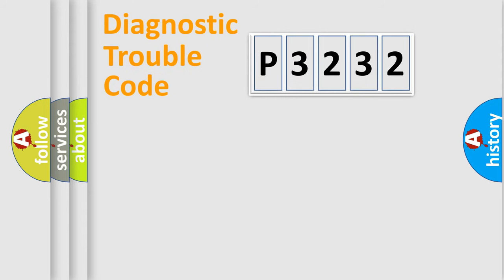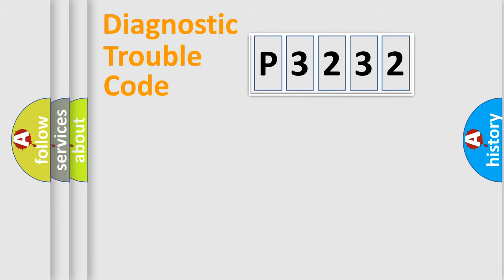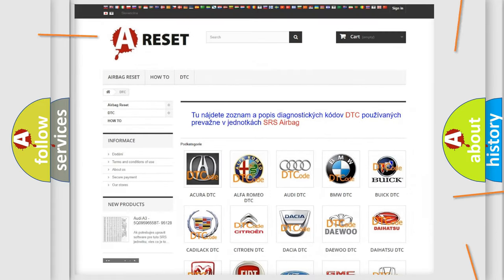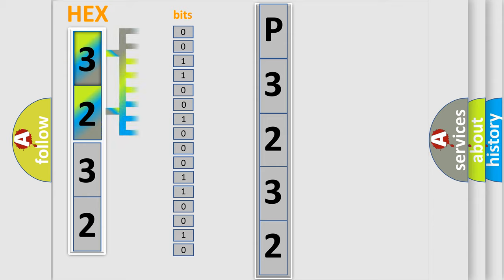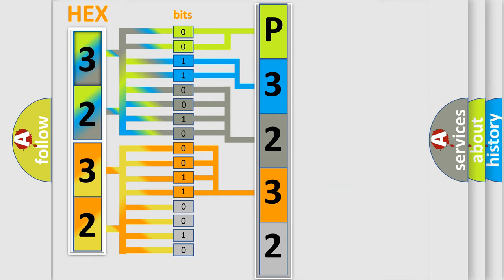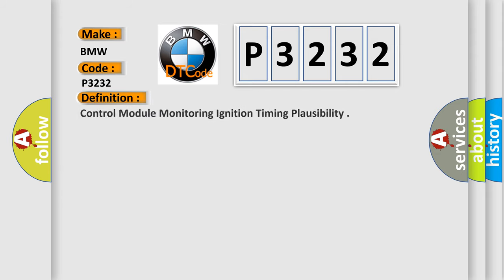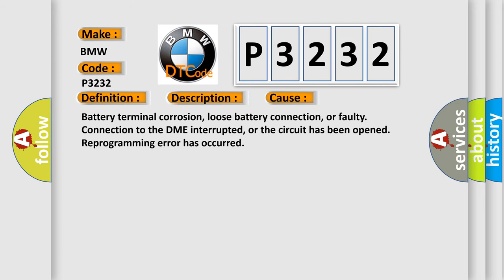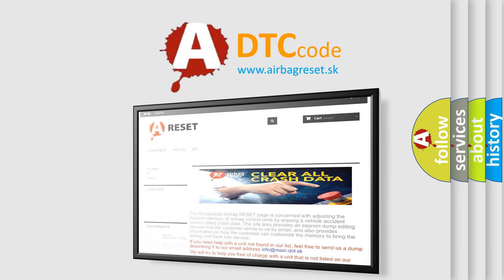DTC BMW P3232 Short Explanation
Contents:
0:21 Basic DTC analysis according to OBD2 protocol standard.
1:48 Insight into programming
2:58 A diagnostically understandable description of the Diagnostic Trouble Code
3:05 Basic error definition

Make:
BMW
Code:
P3232
Definition:
Control Module Monitoring Ignition Timing Plausibility
Description:
Key on, engine running to at least 1200rpm, the DME has detected an internal fault in the computer or internal fault in the control modules. The Torque monitoring feature compares the torque demand (from accelerator pedal, FGR, electrical equipment, trans
Cause:
Battery terminal corrosion, loose battery connection, or faulty